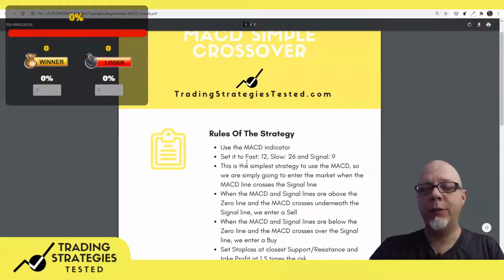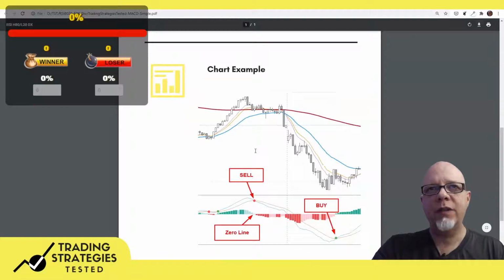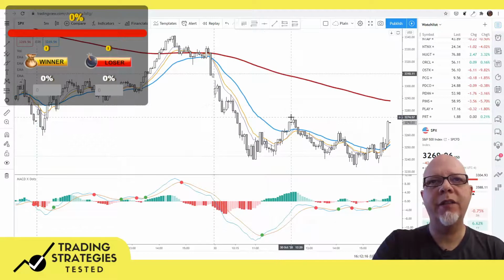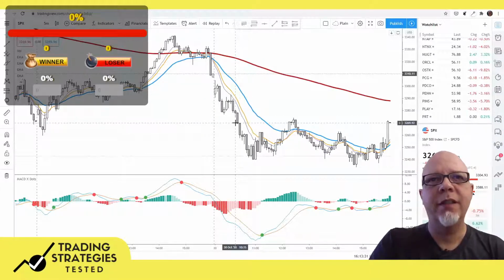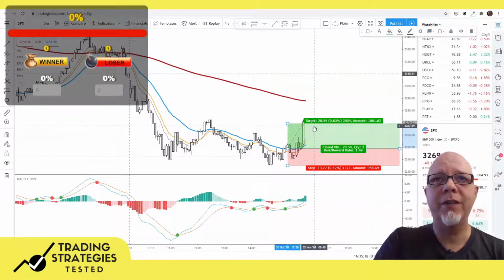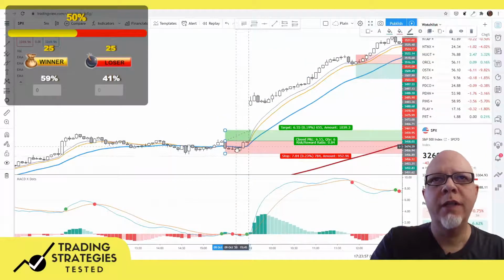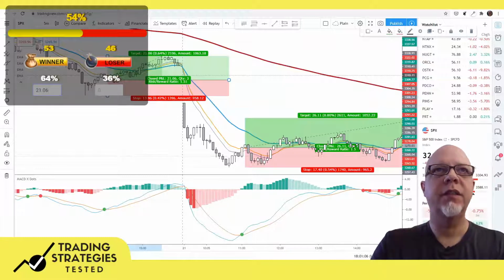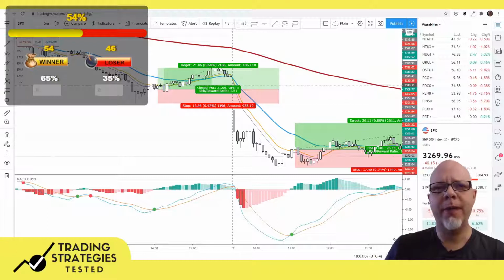MACD Simple Crossover Strategy Tested 100x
MACD is an extremely popular indicator used in technical analysis. MACD can be used to identify aspects of the general trend of a security. More specifically, these aspects are the momentum, as well as the direction and duration of the trend.

What makes MACD so informative is that it is actually a combination of two different types of indicators. First, the MACD uses two moving averages of different lengths (which are lagging indicators) to identify the direction and duration of the trend.

MACD then takes the difference in values ​​between these two moving averages (MACD line) and an EMA of the moving averages (signal line) and draws the difference between the two lines as a histogram moving up and down. of a central zero line. The histogram is used as a good indication of the dynamics of a security.

History

The creation of the MACD, as we know it, can be divided into two separate events.

    In the 1970s, Gerald Appel created the MACD line.
    In 1986, Thomas Aspray added the histogram function to the Call MACD.

Aspray's contribution made it possible to anticipate (and thus reduce the delay) possible MACD crossovers that are a fundamental element of the indicator.
Calculation

MACD line: (EMA 12 days - EMA 26 days)
Signal line: MACD line 9 days EMA
MACD Histogram: MACD Line - Signal Line

No representation is being made that any account will or is likely to achieve profits or losses similar to those that may be shown. Individual results vary and no representation is made that clients will or are likely to achieve profits or incur losses comparable to those that may be shown. None of the information provided constitutes a solicitation to trade any investment or security of any kind.

Trading Strategies Tested and/or affiliates will not accept liability for any loss or damage, including without limitation any loss of profit, which may arise directly or indirectly from use of or reliance on such information.